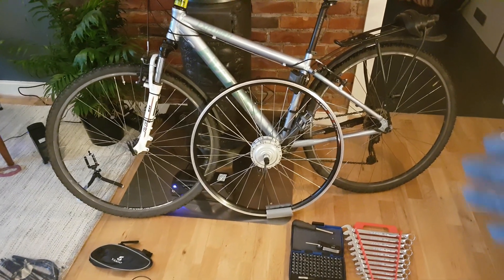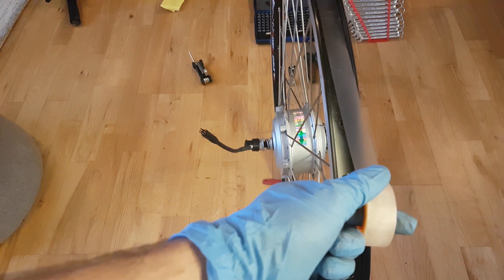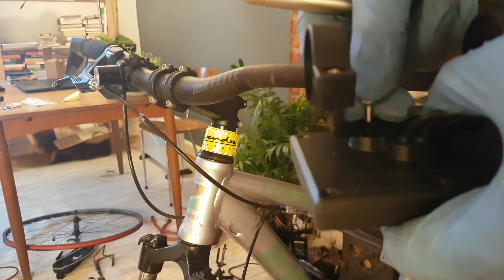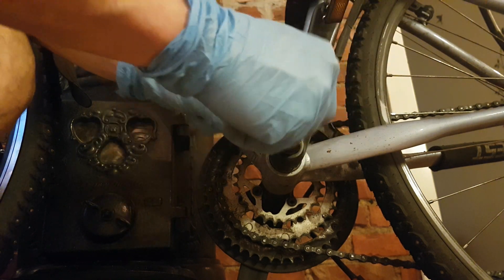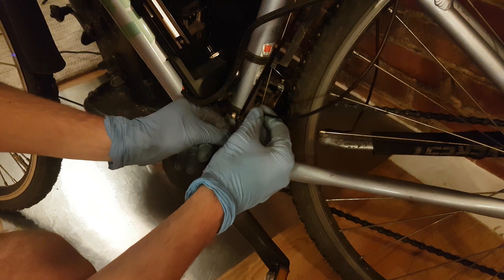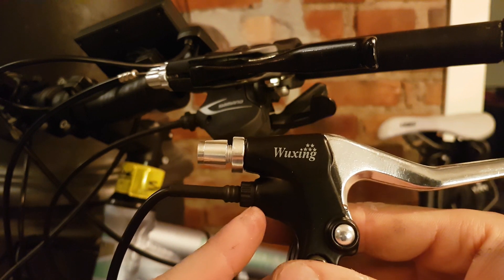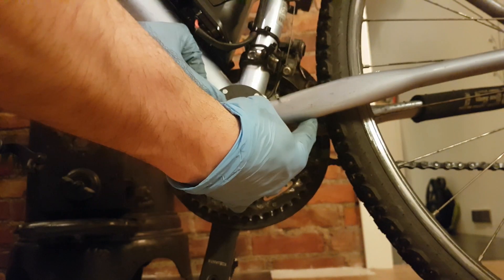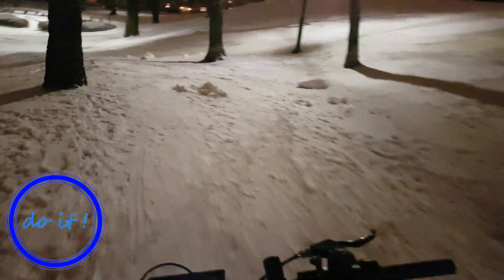Installing a E bike Conversion kit Front Wheel Hub Motor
Learn how to install a electric bike conversion kit front wheel hub motor under 45 min with normal tools and convert your normal bike into an "more fun to drive" bike . After watching this video, you will get more confidence to DIY this conversion and get an impression on the real process of installing an e bike conversion kit - Complete practical guide .